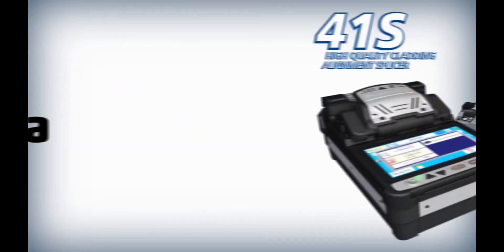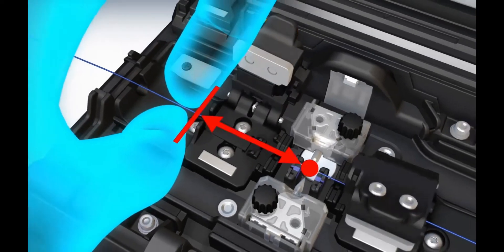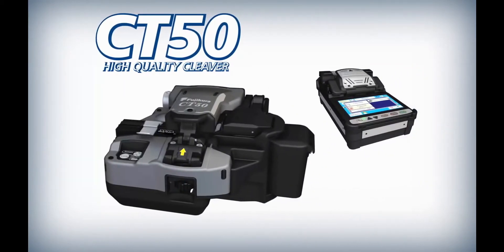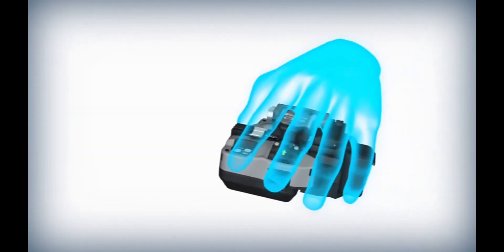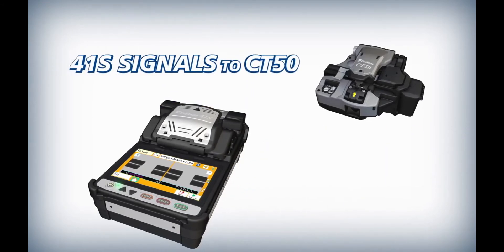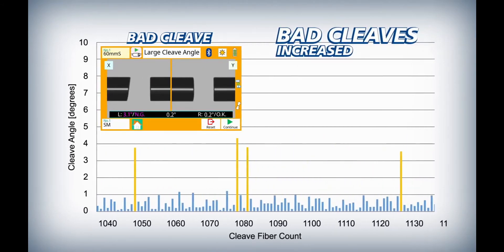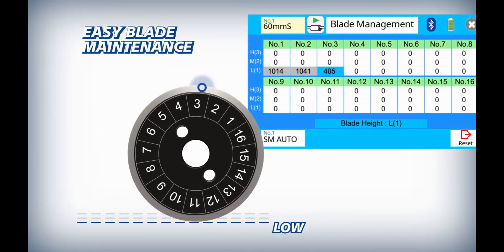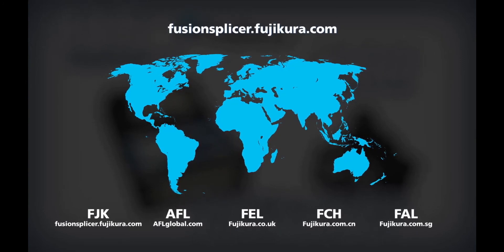Fujikura Clad Alignment Fusion Splicer 41S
The Fujikura 41S is Active V-groove splicer. By using Bluetooth technology, the 41S wirelessly connects to the CT50 fibre cleaver and enables a range of pioneering features that will improve the overall installation time, cost and efficiency for operators. The 41S also has the unique capability to estimate splice loss with greater accuracy, using a New Core Loss Estimation Function.